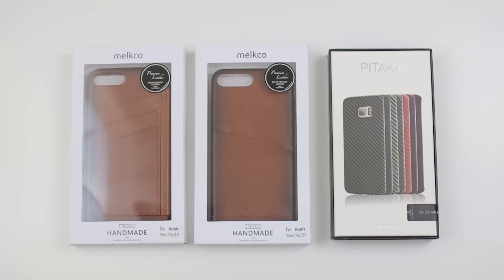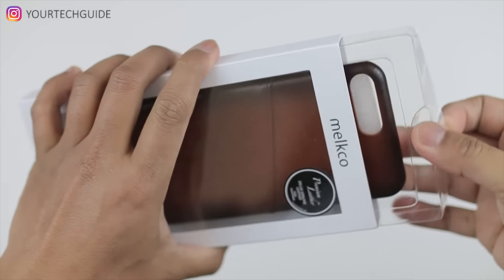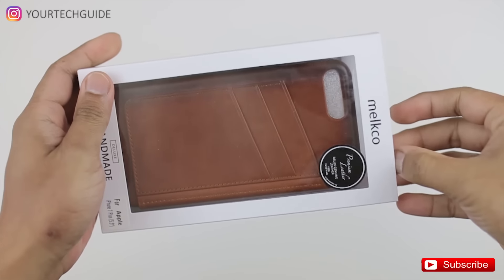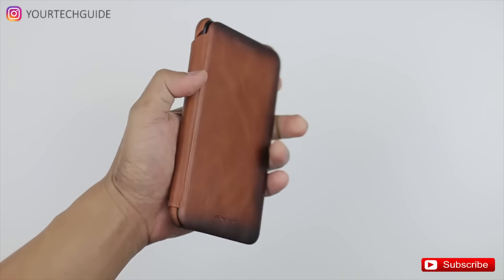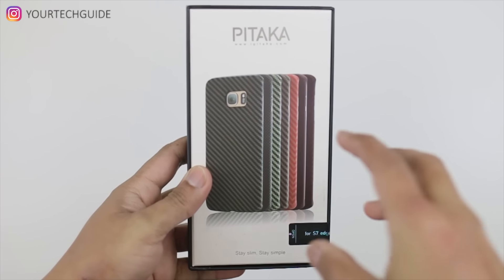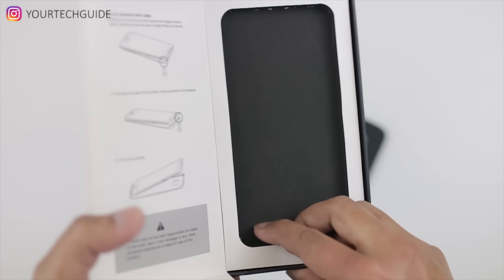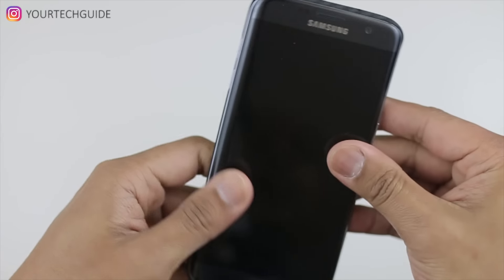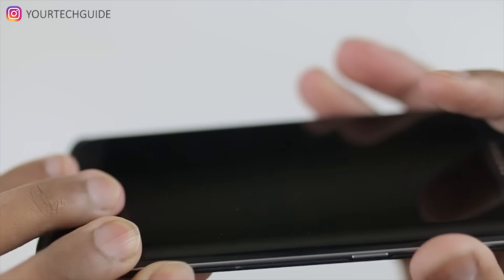iPhone 7 Plus & S7 Edge - Top Best Looking Leather & Carbon Fiber Cases (Melkco & Pitaka)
Check out these amazing genuine leather cases from Melkco and the aramid fiber case from Pitaka for your iPhone 7 Plus and Samsung Galaxy S7 Edge. Both cases are fantastic.

♬ Music Played: "You Like It" - Vibe Tracks

► Mailing Address
YourTechGuide
63 12th Street #2832
Blaine, WA 98230
USA

Blue Yeti Microphone

Rhino Motorized Slider Evo

DJI Osmo Mobile Gimbal

Ravelli APGL4 Tripod with Adjustable Pistol Grip Head

6500K Day Light Fluorescent Full Spectrum Bulb